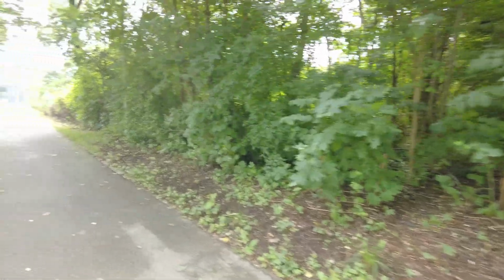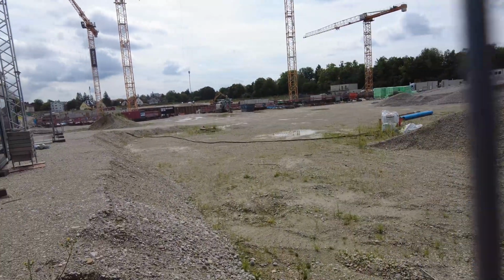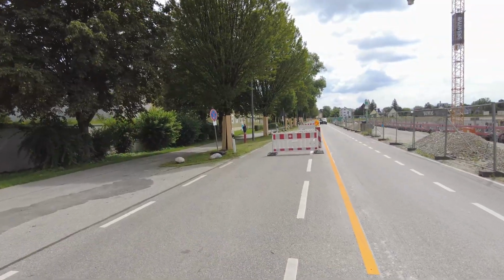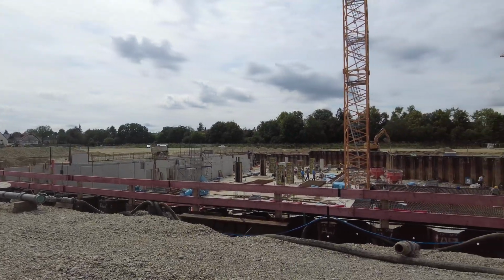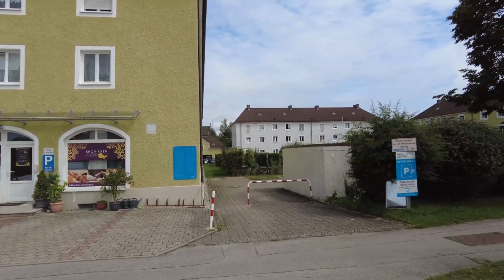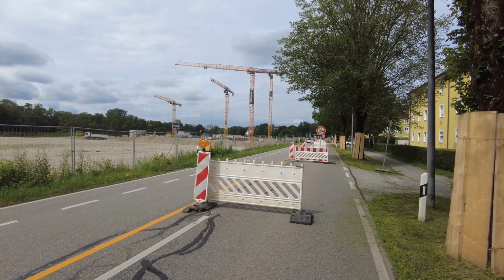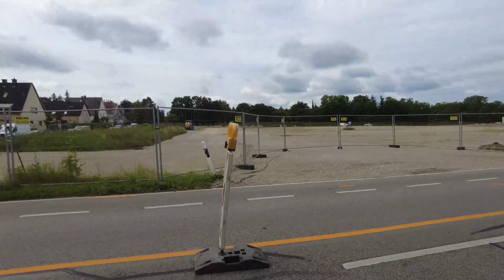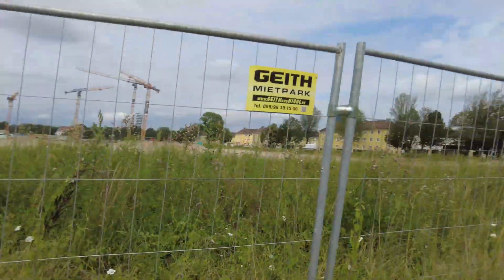A walk by the Truderinger Acker construction site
Munich keeps growing and growing. To make room for the people, there needs to be construction, and at this site a football field and a cornfield were removed to make room for something new.
The music in this Video used with special permission of the creator @homeslice taken from the "All we had" album.

To support the Band: here is a link to their album
Looking for great hockey content, so check out Nick´s channel Twisted Wrister on YouTube